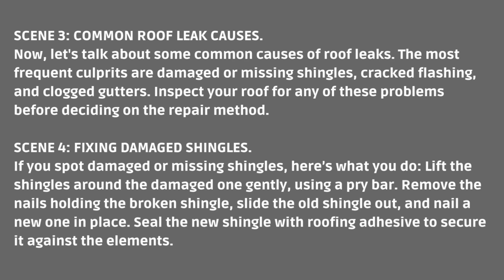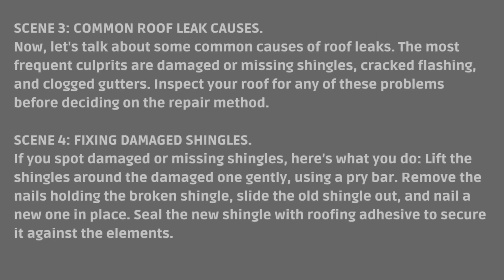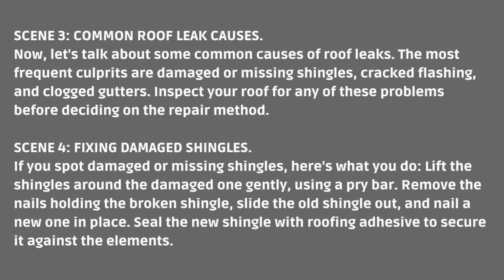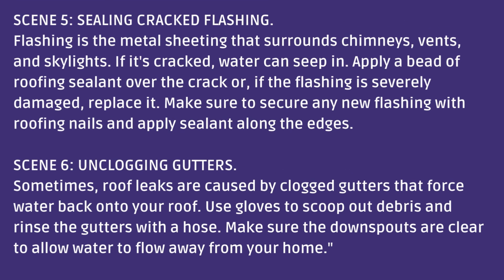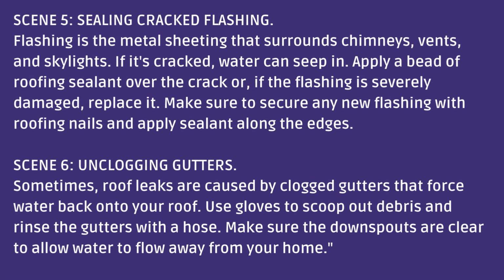How To Fix a Roof Leak?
Are you dealing with a pesky roof leak? In this video, we’ll guide you through the steps to identify and fix roof leaks before they cause serious damage. From inspecting your roof to sealing leaks and preventing future issues, we've got you covered with practical and straightforward solutions. Whether you’re a DIY enthusiast or just trying to save on repair costs, this guide will help you tackle those leaks like a pro!

Important Tags:
how to fix a roof leak from the inside,
how to fix a roof leak around a vent,
how to fix a roof leak around chimney,
how to fix a roof leak with tar,
how to fix a roof leak around a skylight,
how to fix a roof leak from inside an attic,
how to fix a roof leak on a camper,
how to fix a water leak in a car,